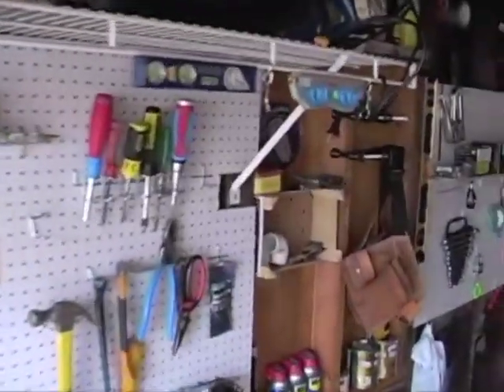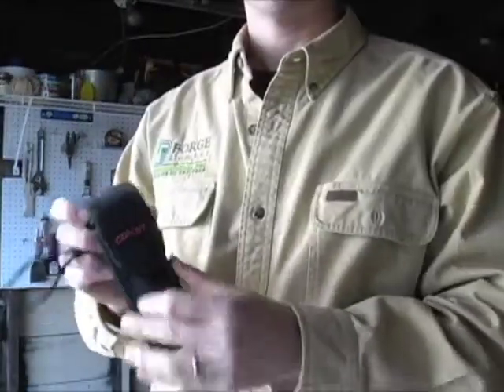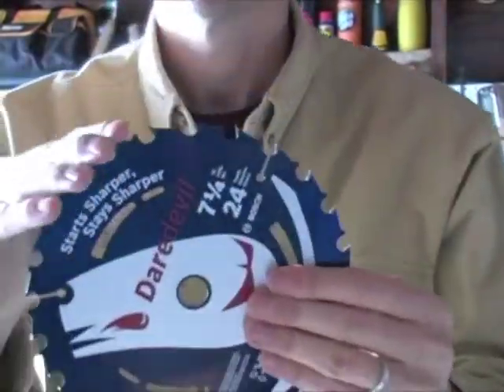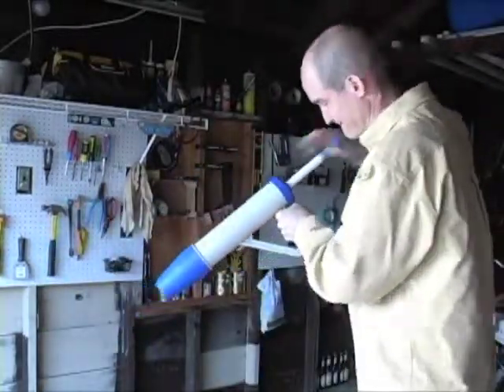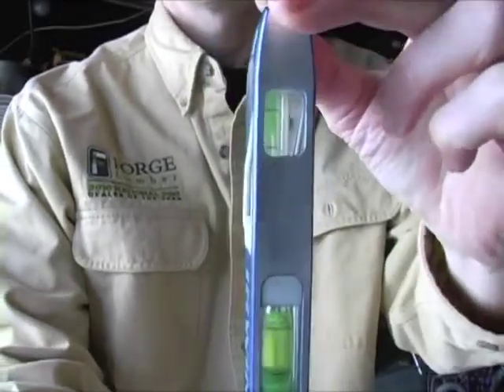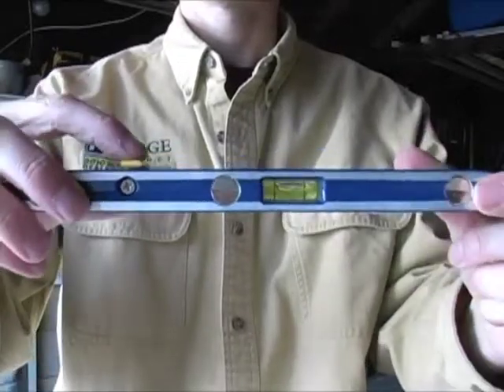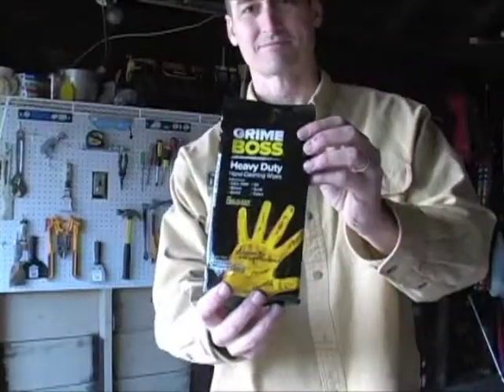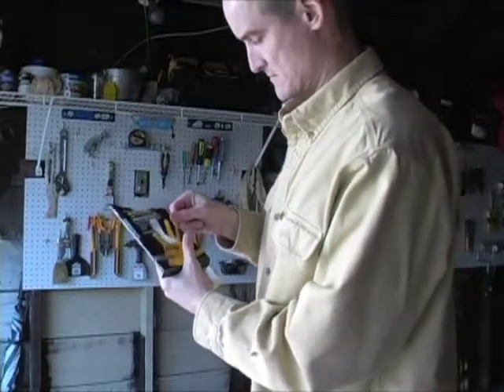New Product Showcase, episode 4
Flashlights, screwdrivers and heavy duty cleaning wipes are among the home improvement products on display in Ken's New Jersey garage.